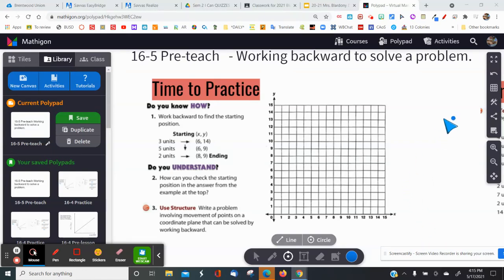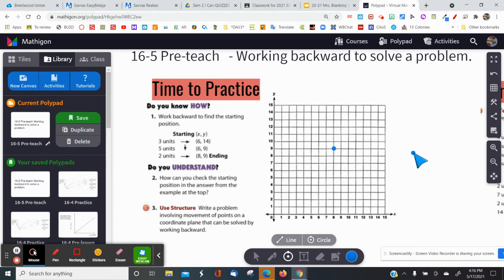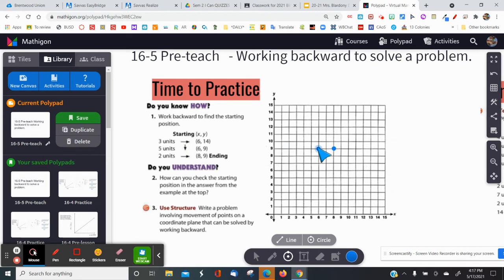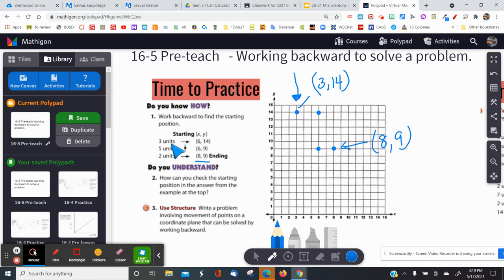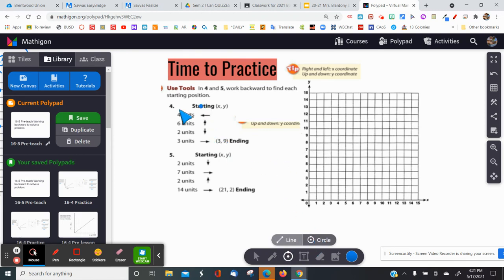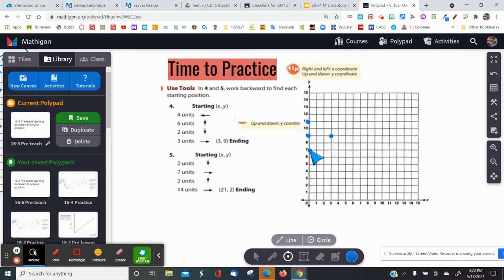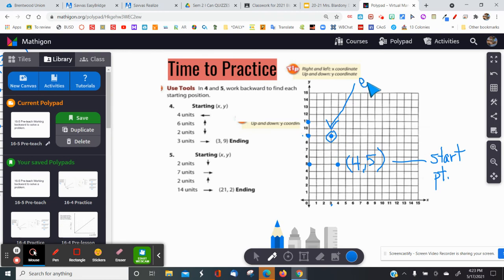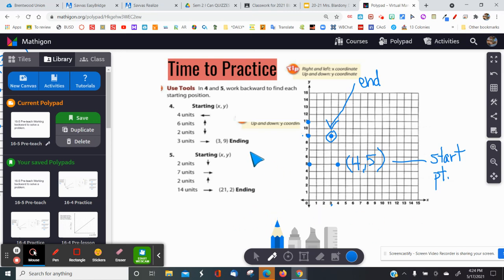16-5 Pre-teach Working Backward